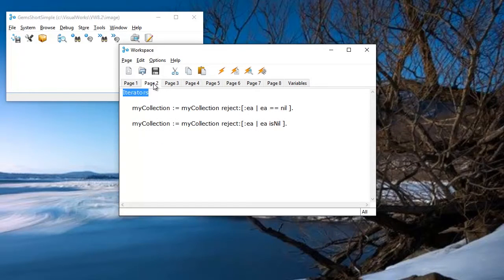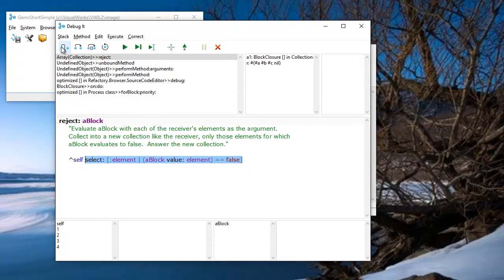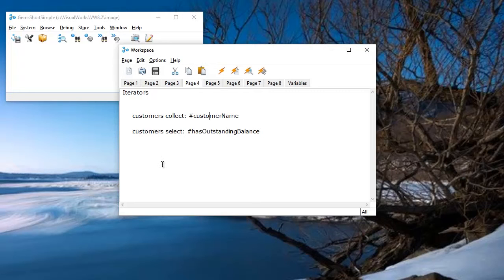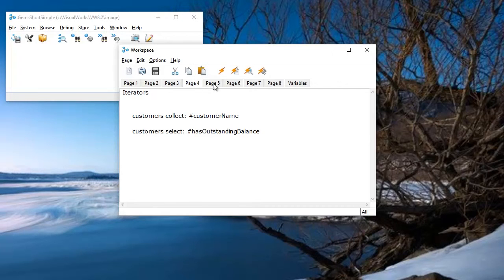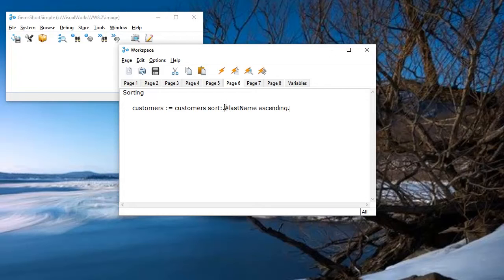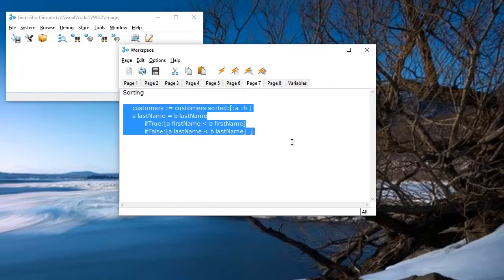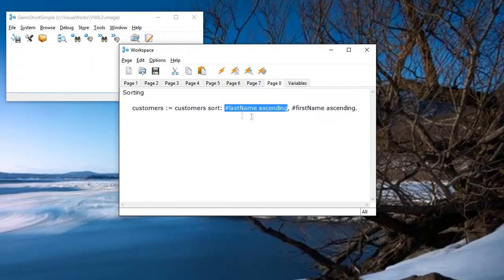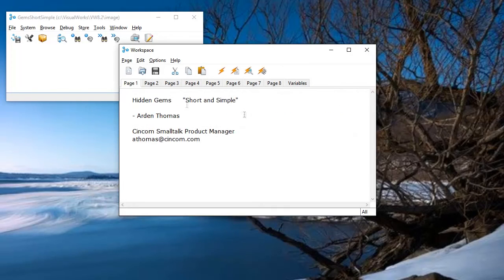Hidden Gems: Short and Simple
Arden Thomas, the Cincom Smalltalk Product Manager, started the Hidden Gems screencast series to share shortcuts, tips and techniques that might make it easier for others to use or jumpstart their Cincom Smalltalk usage. In these screencasts, Arden shares how he uses various components of Cincom Smalltalk, as well as features that he uses for his own productivity that he considers “hidden gems.”

In this screencast, Arden talks about how short and simple Cincom Smalltalk really is.

This screencast is part of the Hidden Gems Tools Series, which explores some tools and product features that developers should find useful.